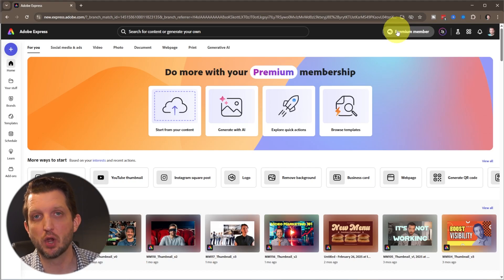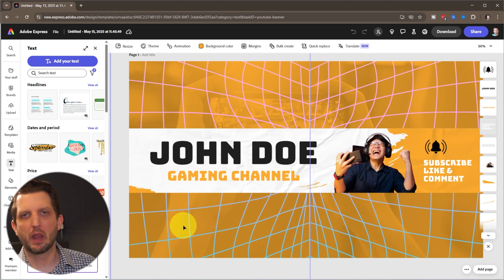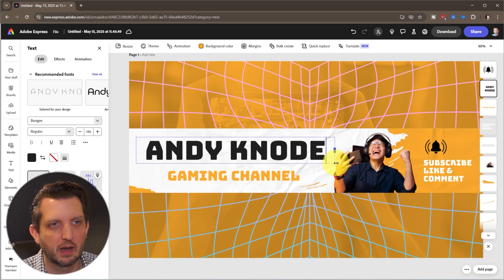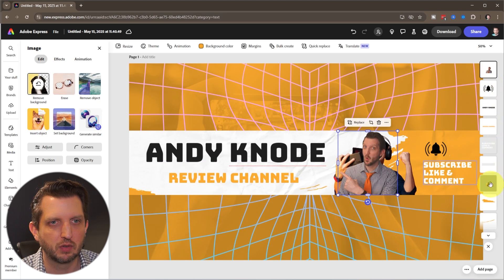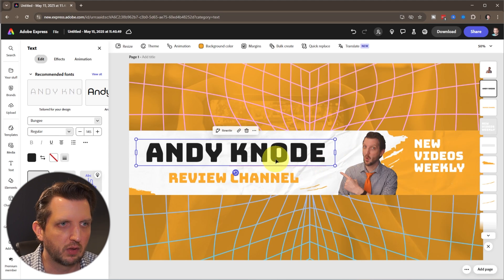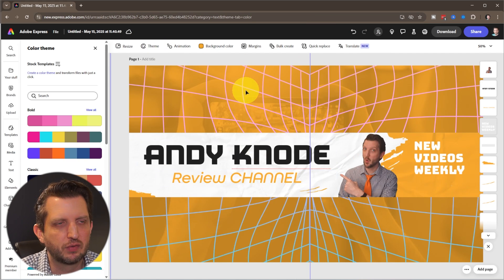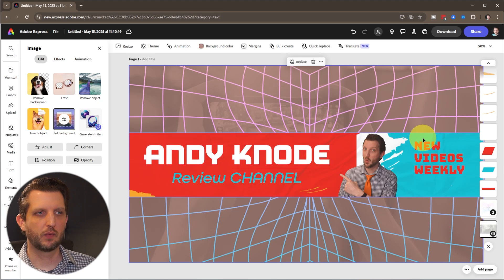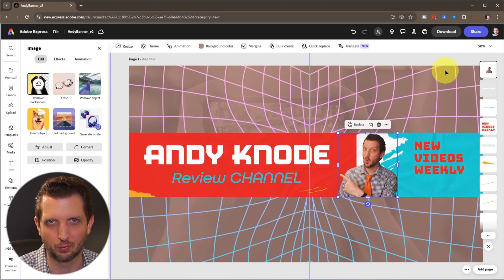How to Make a YouTube Banner - Free YouTube Channel Art Tutorial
I walk through how I create a custom YouTube channel banner using Adobe Express. I show each step, from picking a template to adding your name, photo, and brand colors.

You don’t need to be a designer—Adobe Express makes it easy with ready-to-use templates. I talk about where to put text so it looks good on all devices, and I show how to change fonts, colors, and background to match your style. I also go over how to upload your own photo and adjust it so it fits just right. This helps me make my channel look clean and professional without a lot of work.